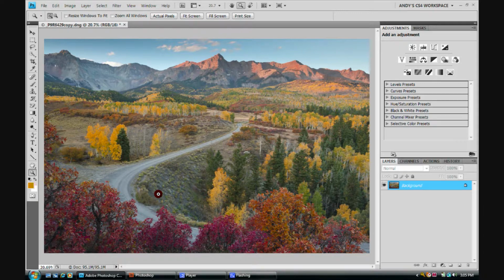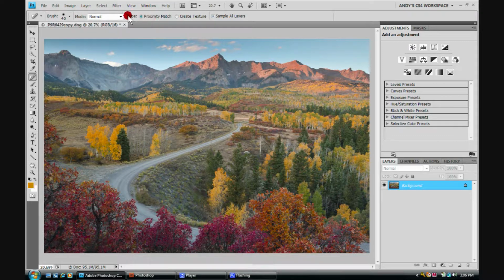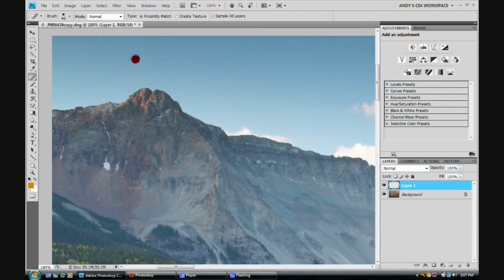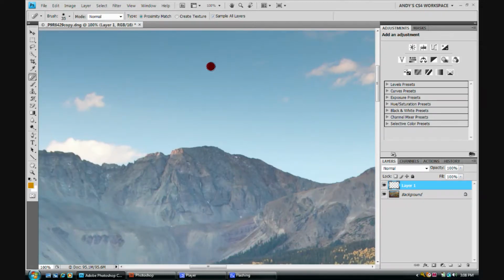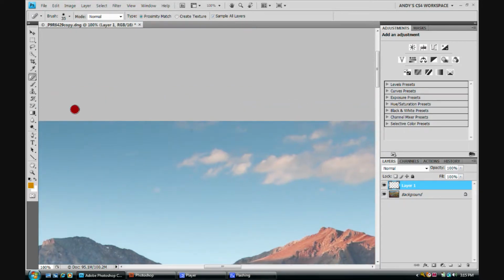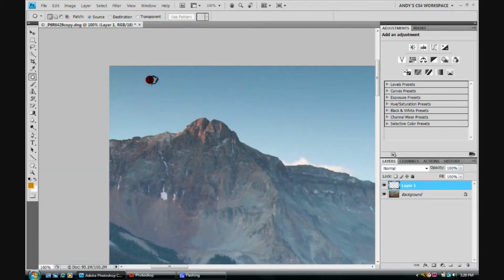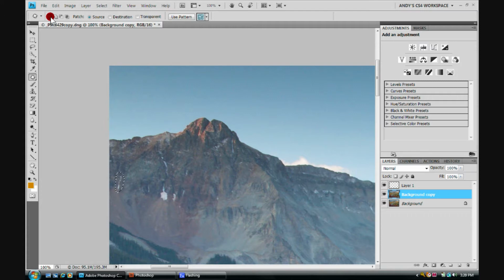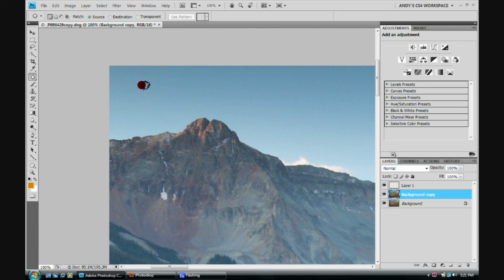Adobe® Photoshop® - How to use the Healing Tools in Photoshop.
Lesson 17 - Tools (Part 4):

Healing Tools (keyboard shortcut - J).